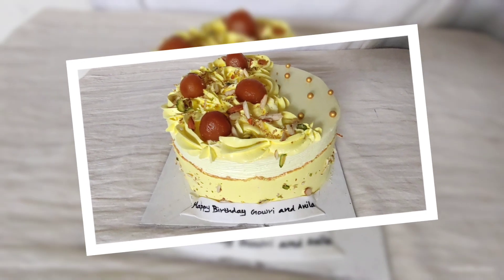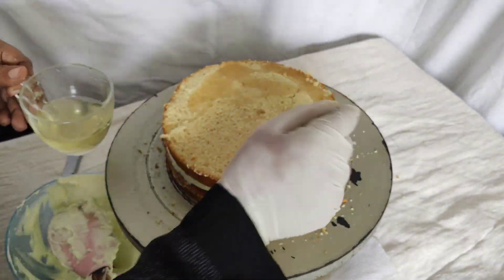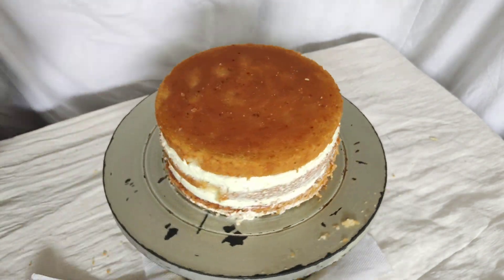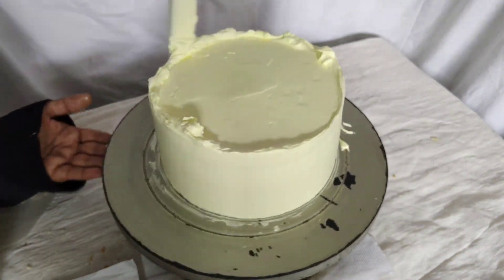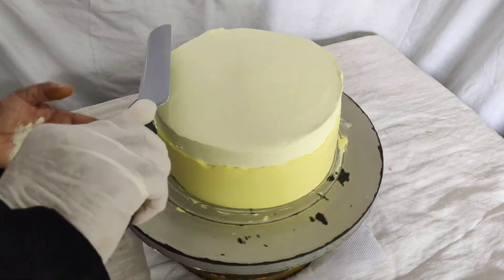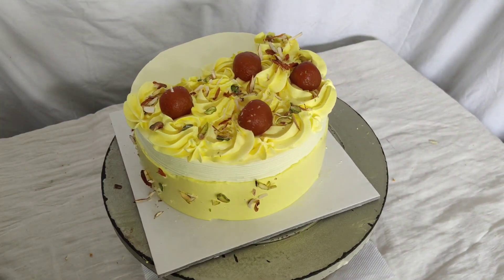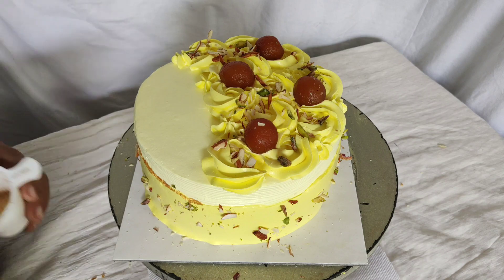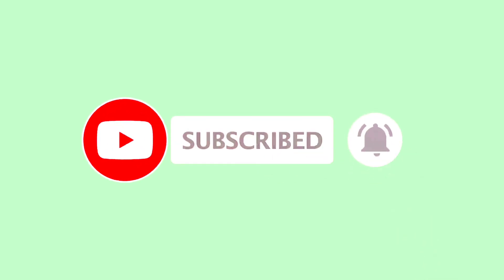gulab jamun cake,simple model cake#queenbeebakers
queen bee bakers Instagram I'd :https://